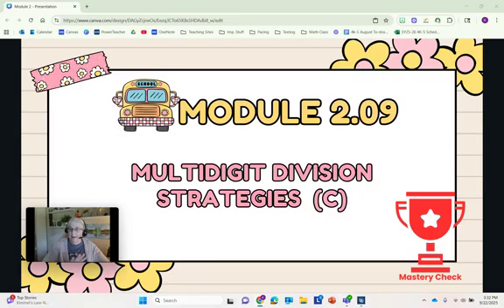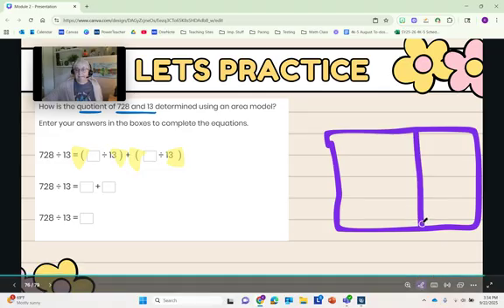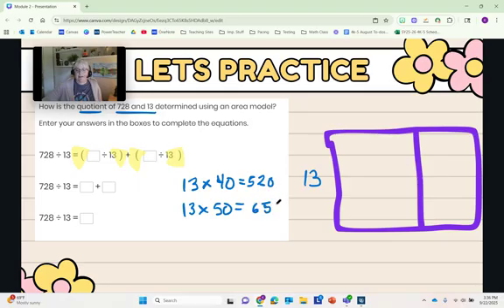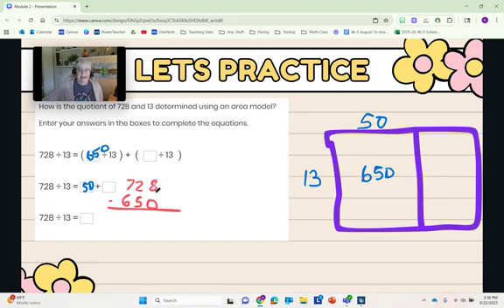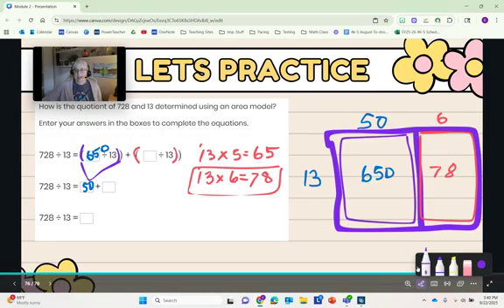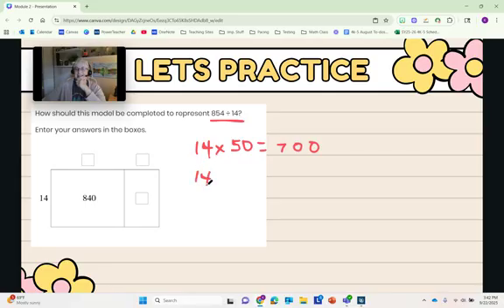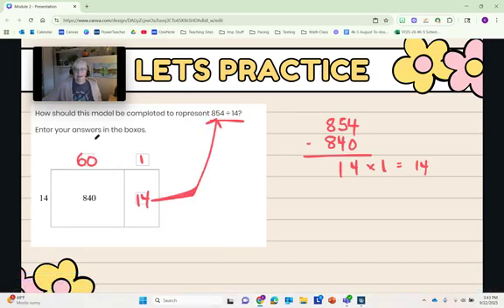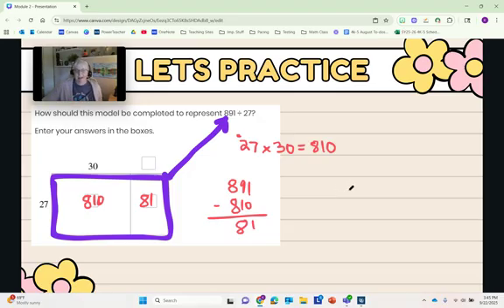2.9 Multidigit Division Strategies (C) Mastery Check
I work through some practice items to help you prepare for the mastery check